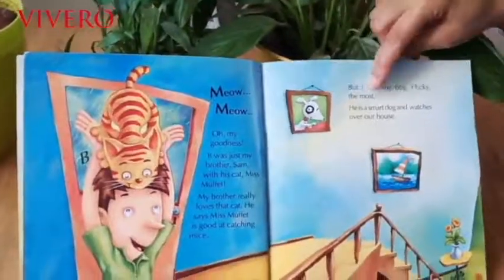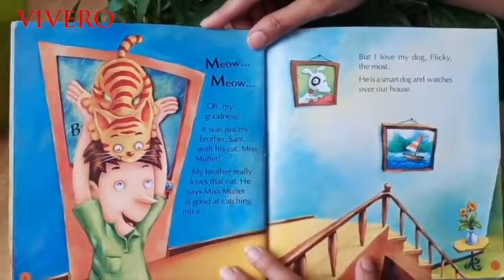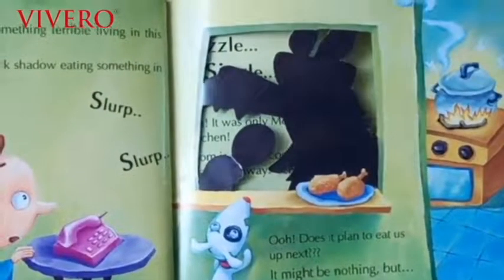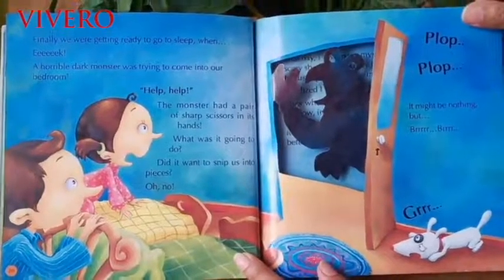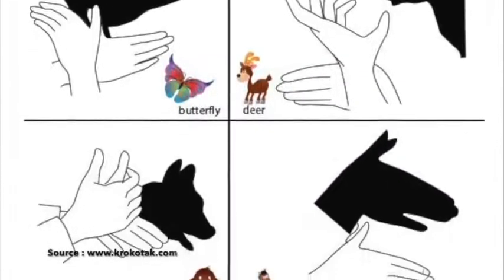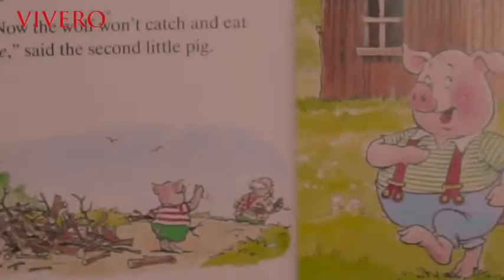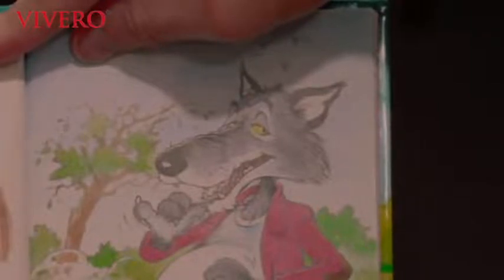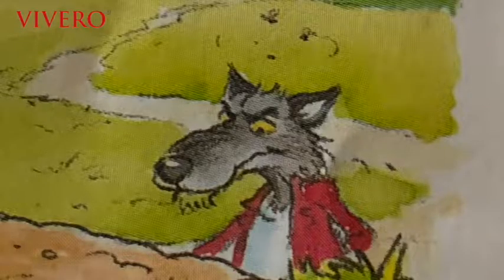Communication Skills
Children learn to write better by reading. They learn to read better by writing. These work together to improve their ability to think, imagine and create. Find out how this works with a sneak-peek into our story-telling sessions.